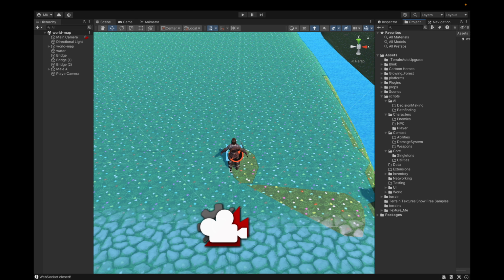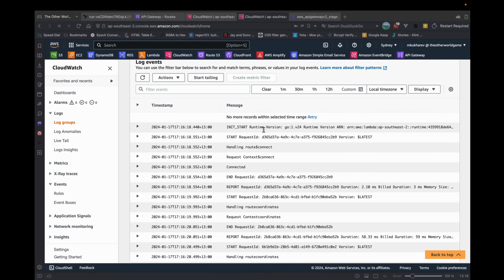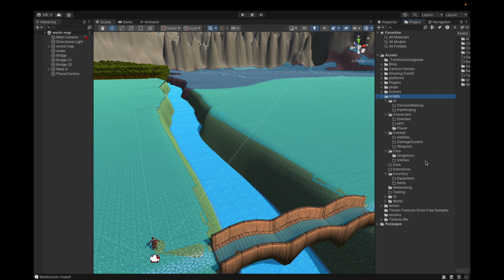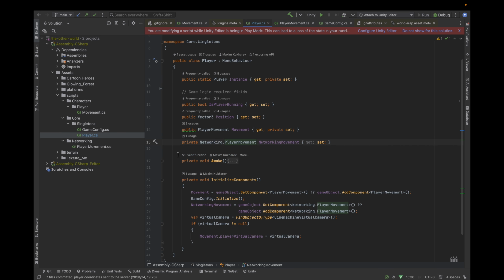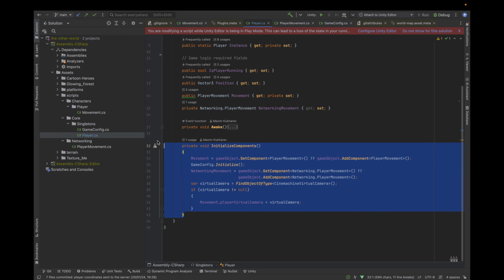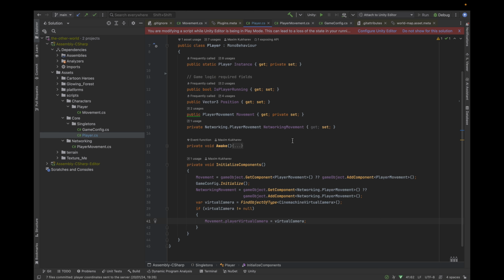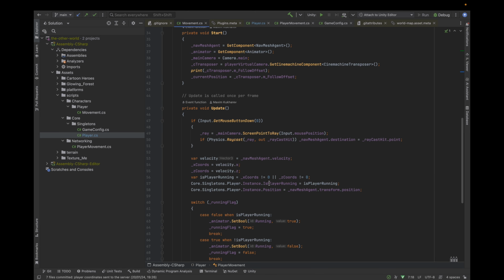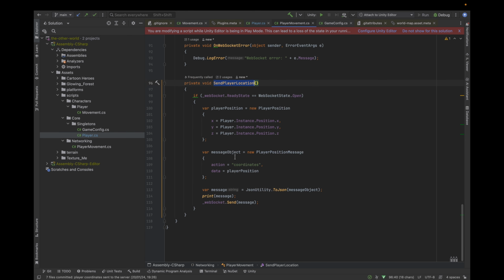Building MMOPRG from scratch with Unity, GO and Terraform | Part 5 - Connecting to WebSocket API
This series is not a step-by-step tutorial but an online diary of challenges, solutions, and progress in building a complex online world. From a walkable single-player environment to an expansive multiplayer universe, witness real-time development, with all its trials and triumphs.

Part 5.
With the initial infra set up, we can start connecting our Unity client with our backend and start sending players coordinates to the server to store them in the DB.